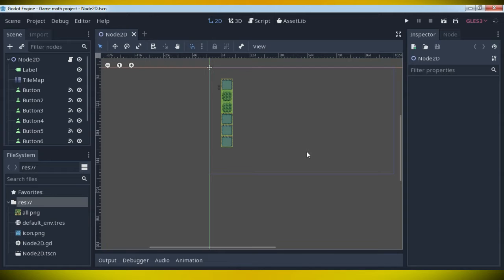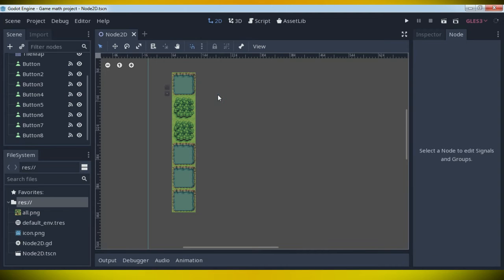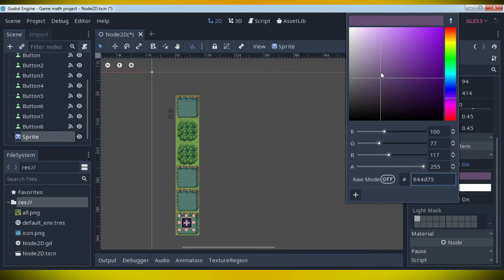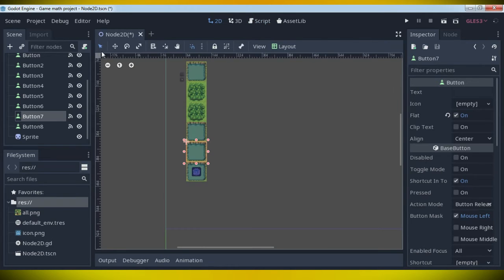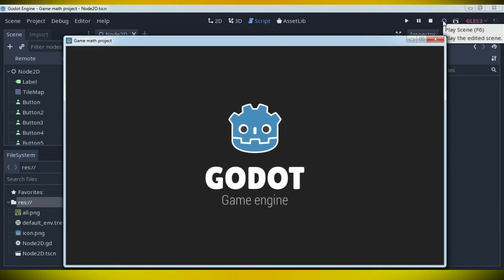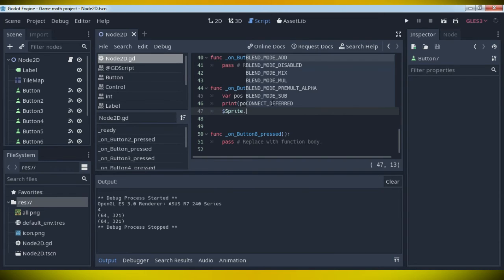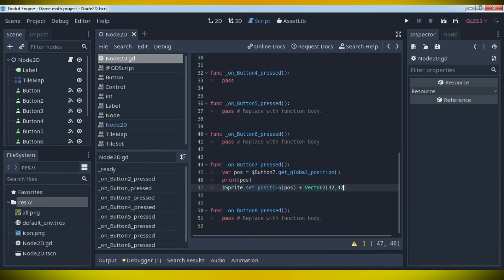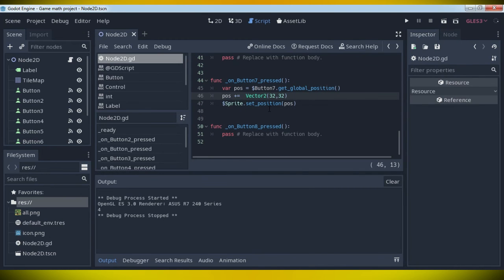Setting 2D Sprite [ 08 Game Math tutorial]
Setting 2D Sprite explained in tutorial lecture.

Books:
"Mastering Godot" - Complet tutorial for making video games